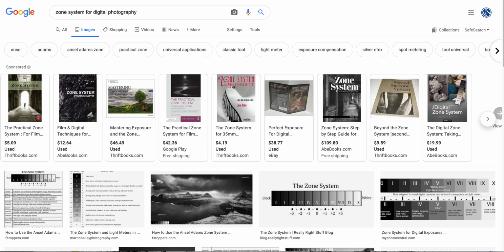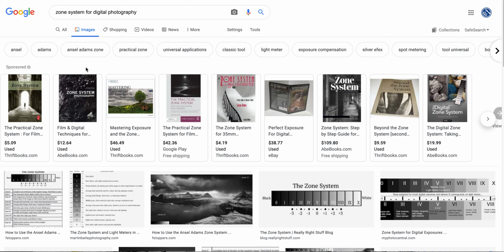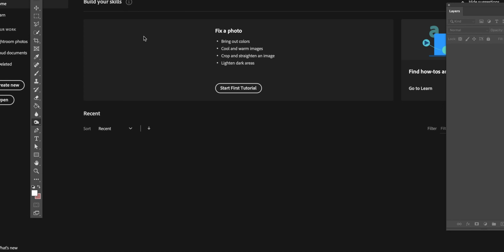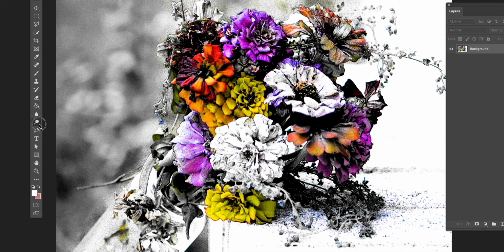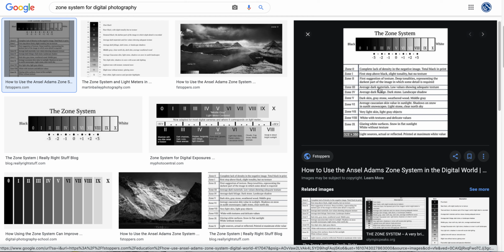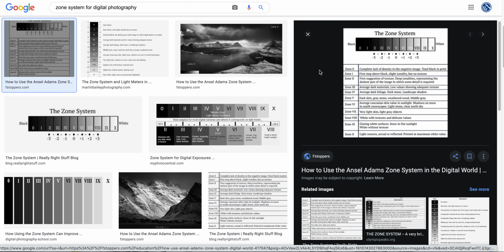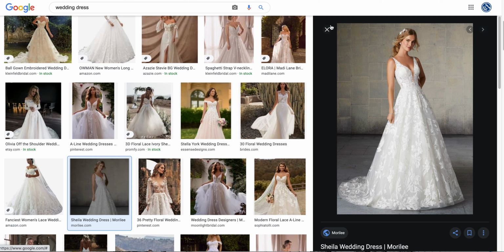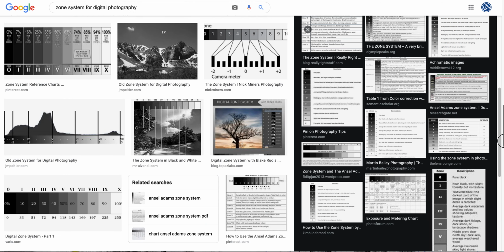Zone System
The Zone System in theory